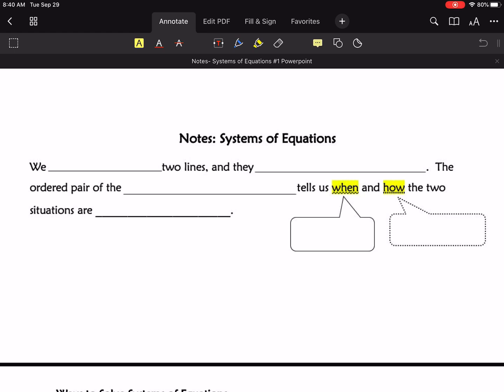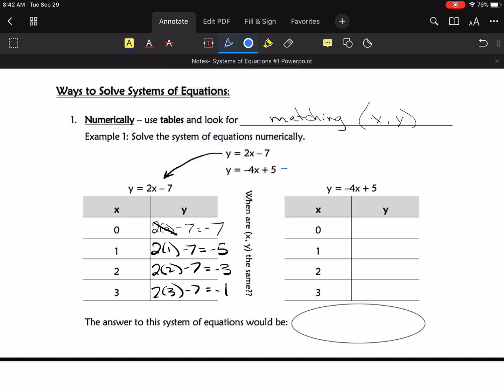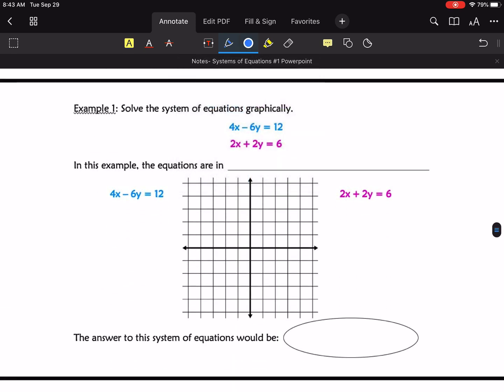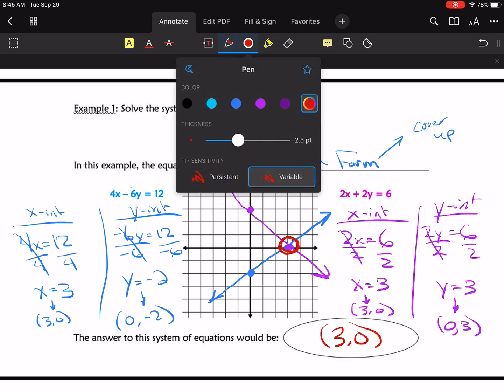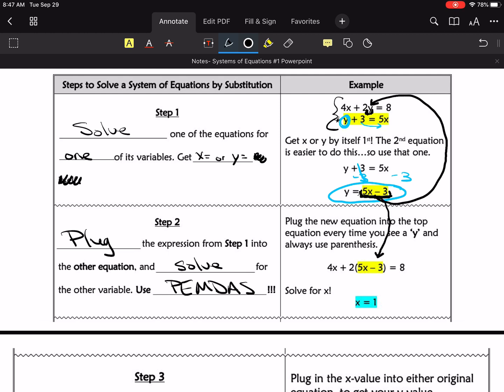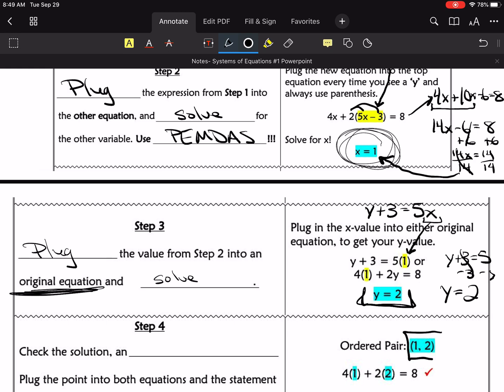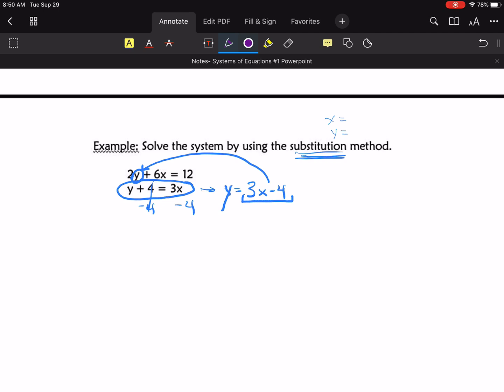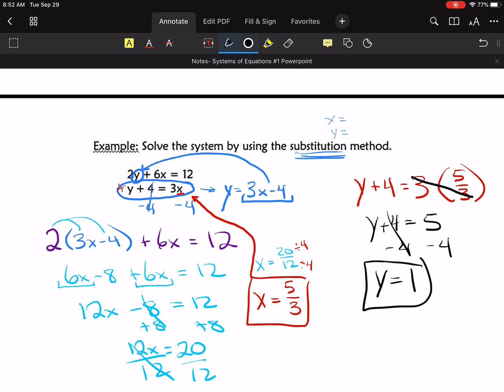Note- Systems of Equations #1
Solving Systems by:
1. Tables
2. Graphing
3. Substitution